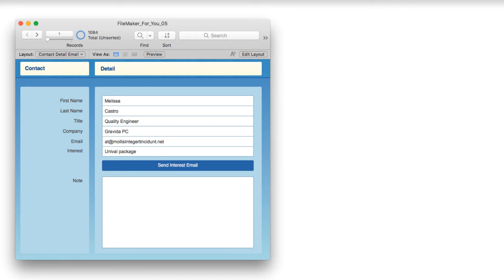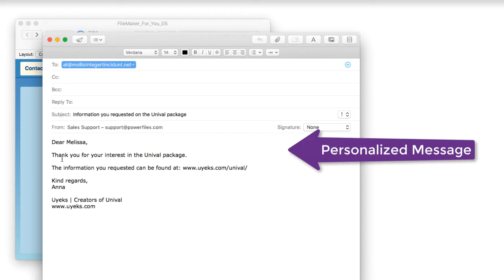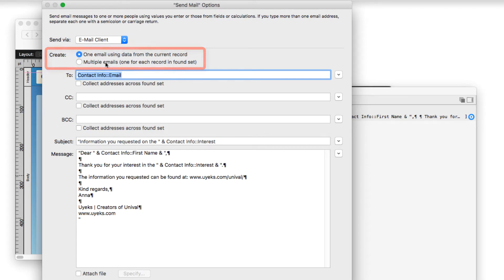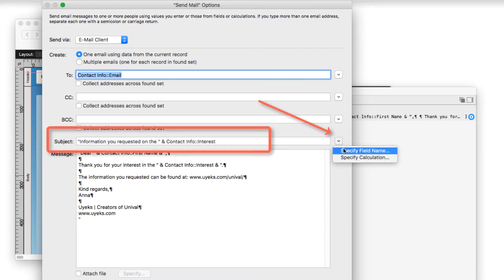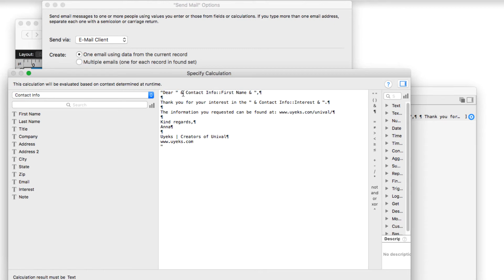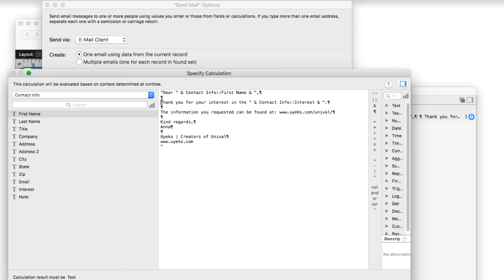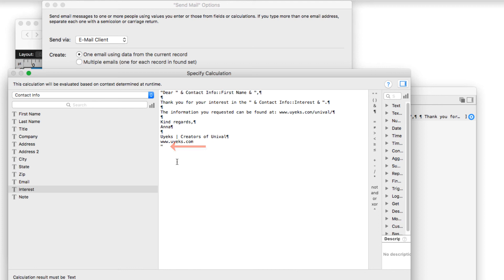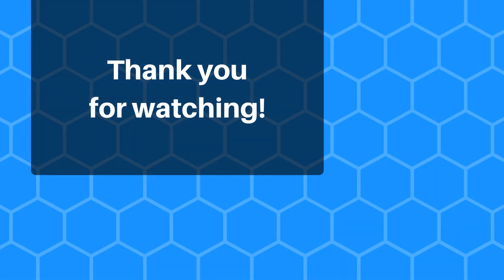Create personalized emails with FileMaker email merge tip! | Beginner Tutorial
Use this FileMaker email merge technique to easily and instantly create personalized email messages for everyone you contact.

Including merge fields in your email is a time saving way to be a better communicator with your colleagues and customers.

It's a marketeer's dream and essential to clear communication and you are only a few clicks away from having this magical tool - the FileMaker email merge.

In this FileMaker tutorial, I show you how with a single button and no scripting you can create a personal email for any contact.

Thumbnail photo credit: Godisable Jacob from Pexels